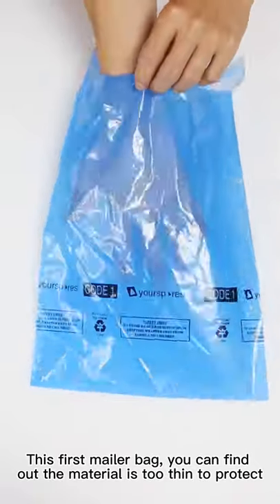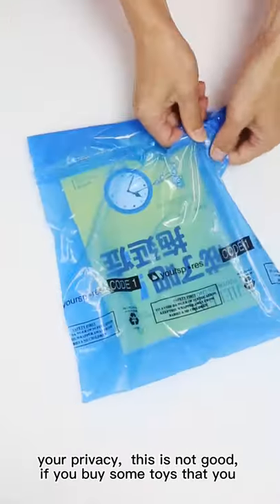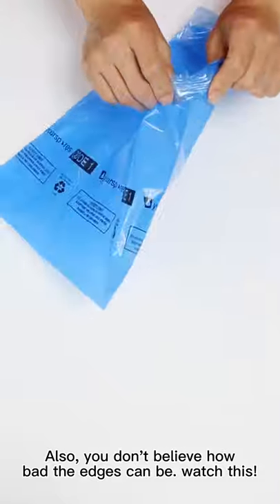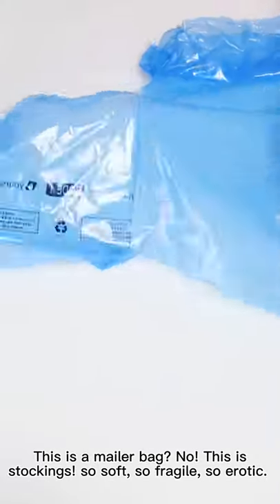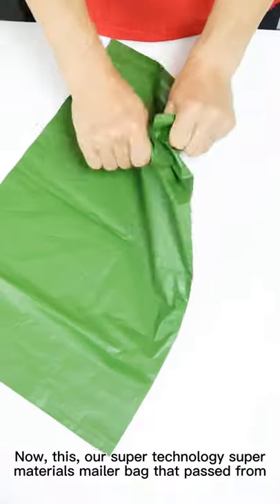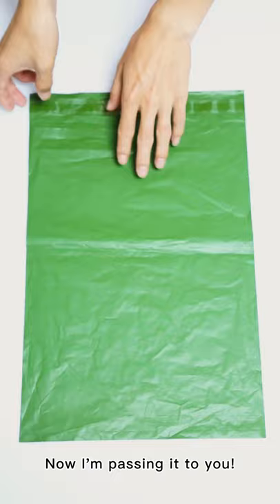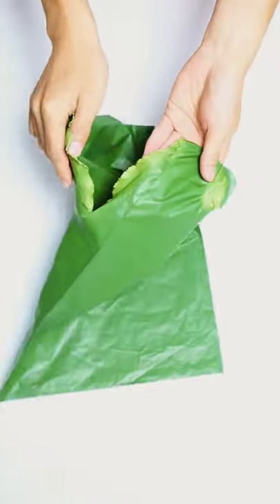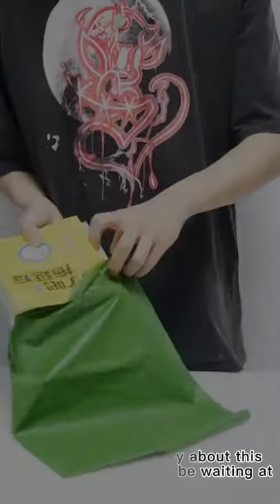Factory direct selling compostable mailing bag/ trash bag/ shopping bag/ dog waste bag, message me